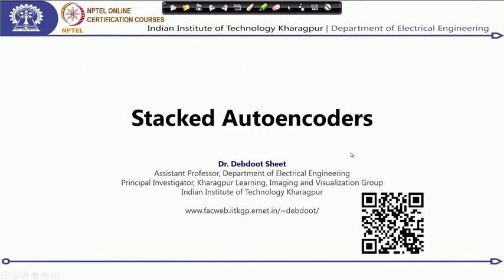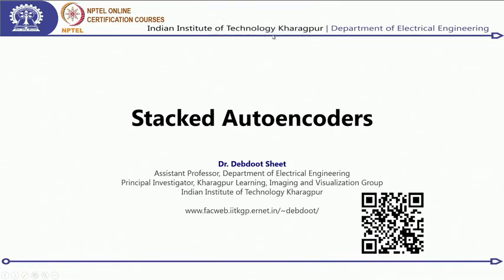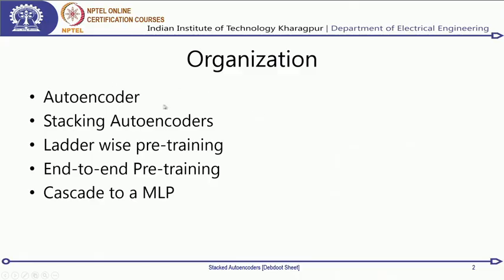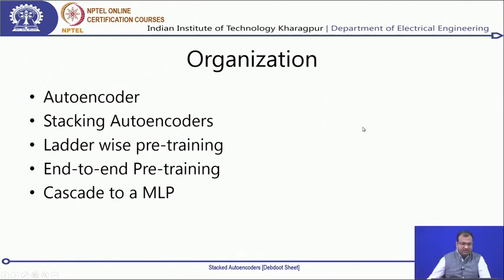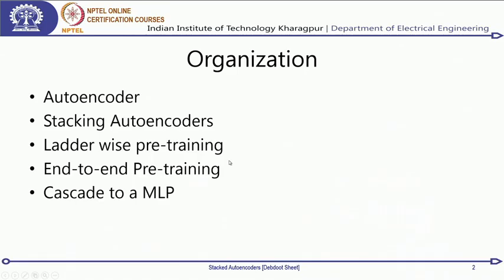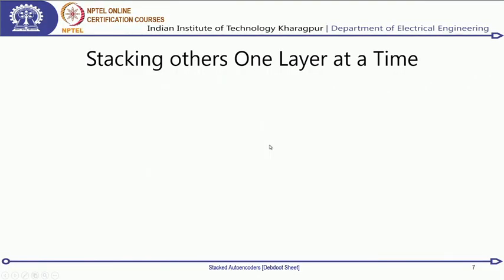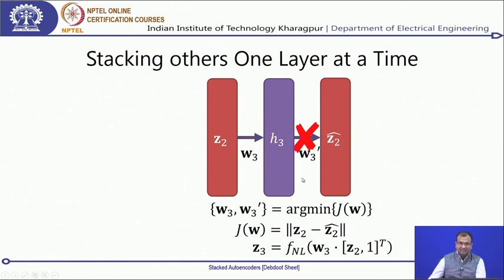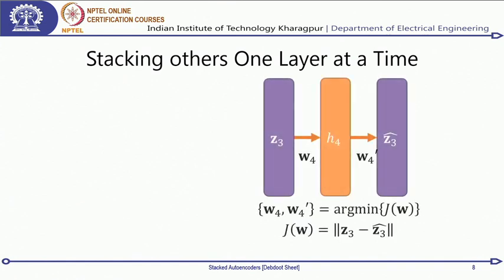Lec16 Stacked Autoencoders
Revision of basic concept of autoencoder; Stacking of autoencoders; Ladder wise pre-training; End-to-end Pre-training; Cascade of autoencoders to form a multilayer-perceptron